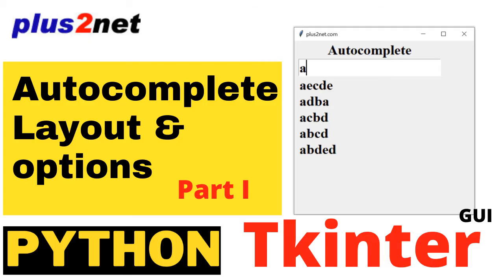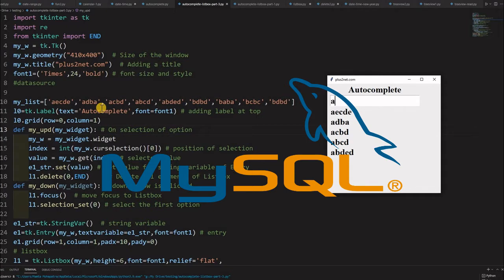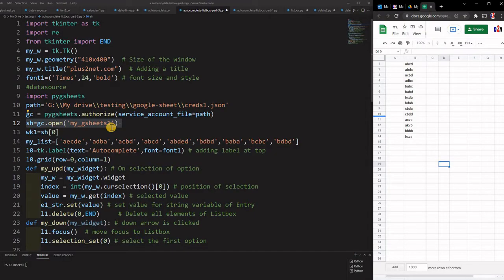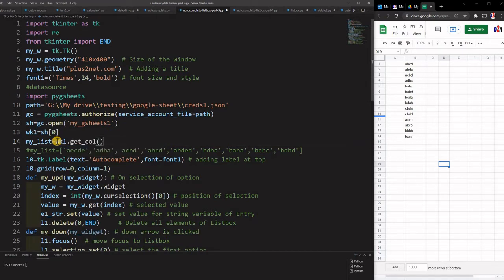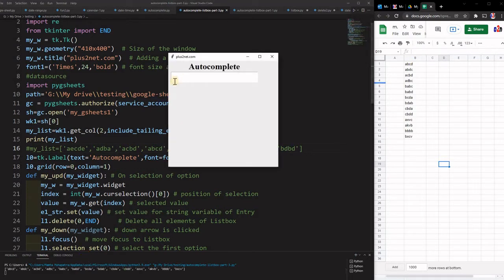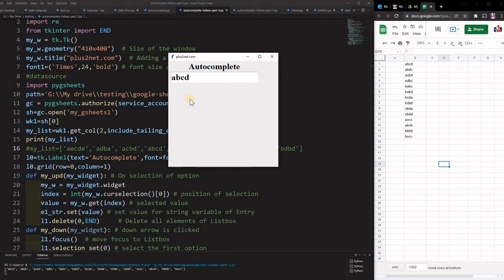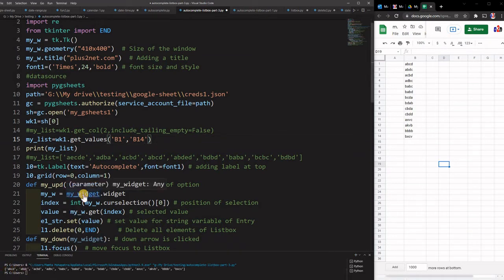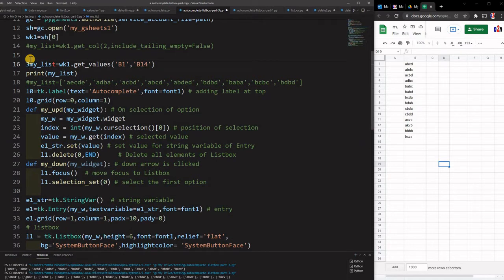Tkinter Autocomplete options using date sources from Google sheets or MySQL database or CSV file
01:09 Using google sheets data as options for Autocomplete
08:23 Using MySql student table names as options for autocomplete

We can collect data from different sources to create the list. This list is used to pickup the matching options for the Autocomplete based on the user input.
This list can be prepared by taking sources from google sheets.
How to connect and collect data from google sheet is here

The same list can be created by using data from MySQL table, here we are reading names of our student table and the names we are selecting based on the matching string. This part is common to previous part of the tutorial but only the data source is changed from static list to MySQL records.

Article on connection string to MySQL and collecting rows